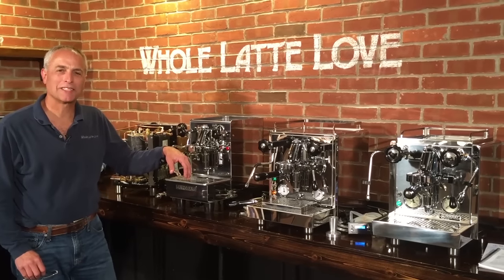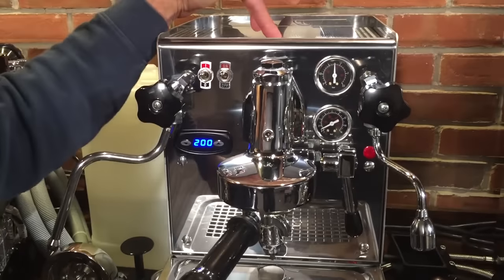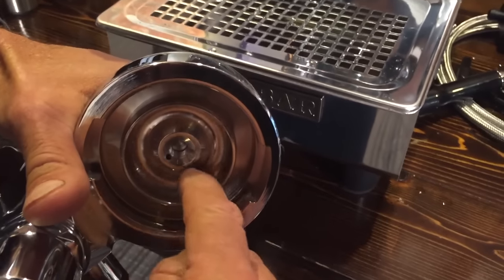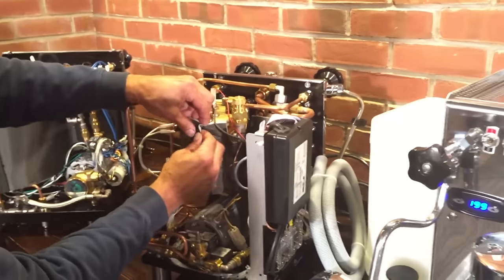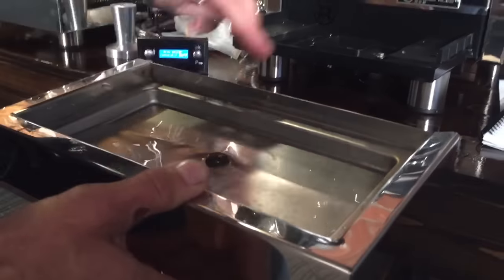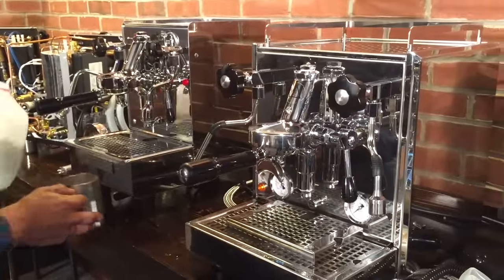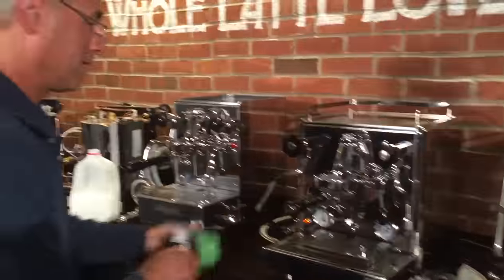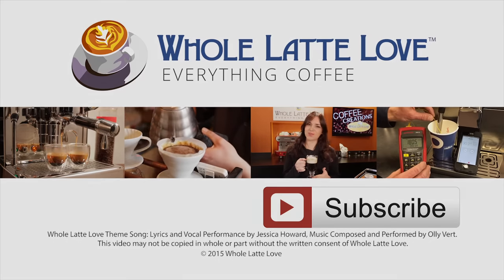Compare: Rocket R58 V2, Profitec Pro 700 and Expobar Brewtus IV Espresso Machines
Todd from wholelattelove.com reviews and compares the Rocket Espresso R58 V2, Profitec Pro 700 and Expobar Brewtus. Tour each of these dual-boiler, PID, rotary pump espresso machine's features and get a good look at internal components. Stick around for the end for brewing, steaming and some latte art pours!